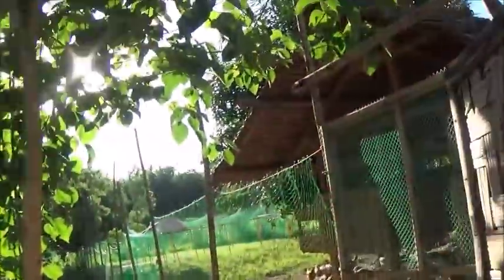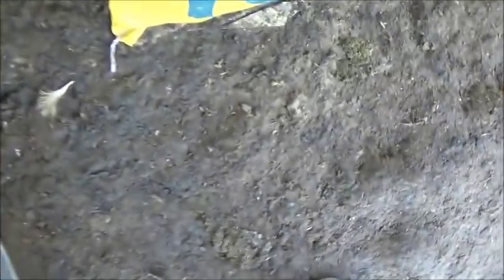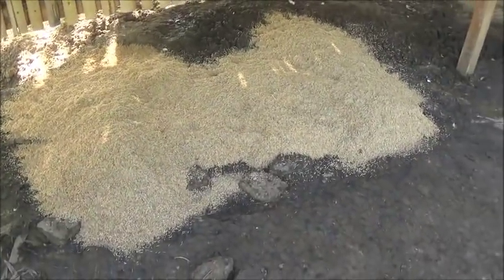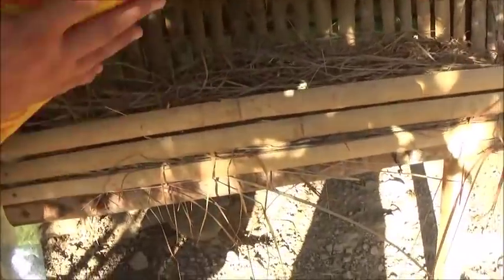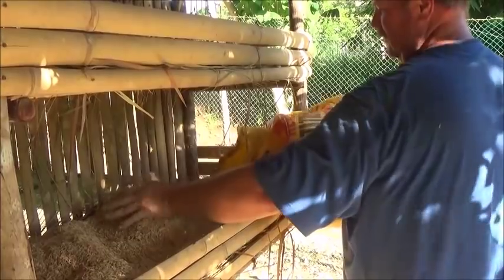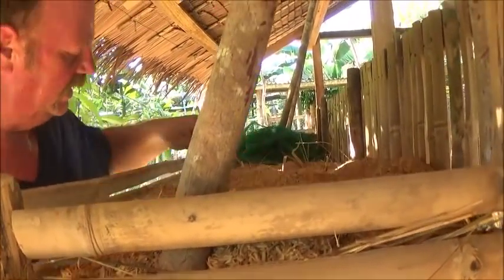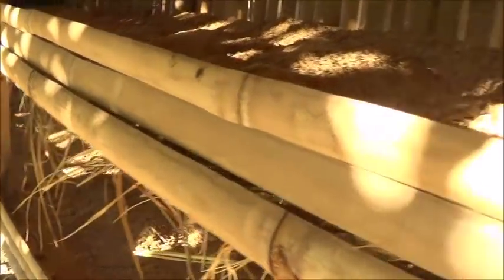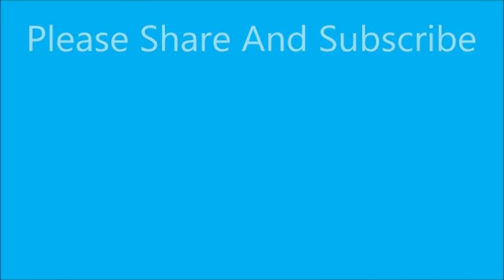Making The Chickens Laying Area MoBetta